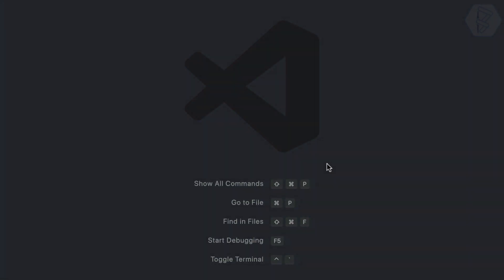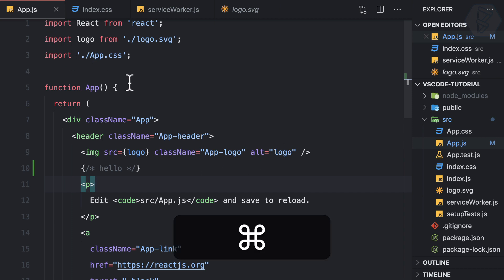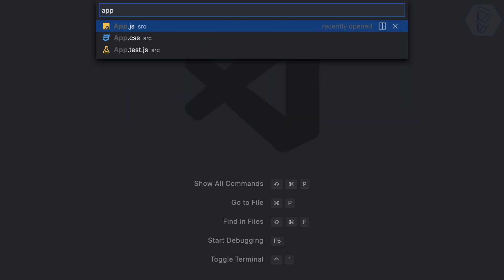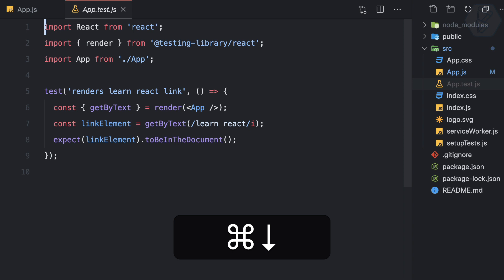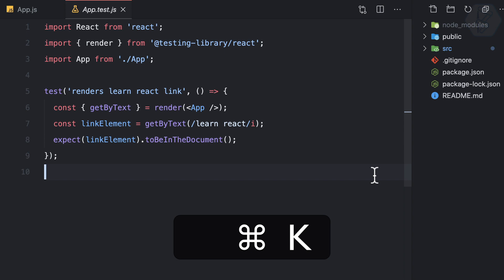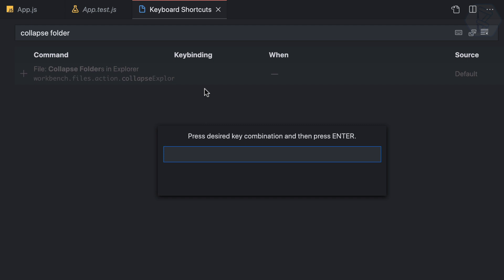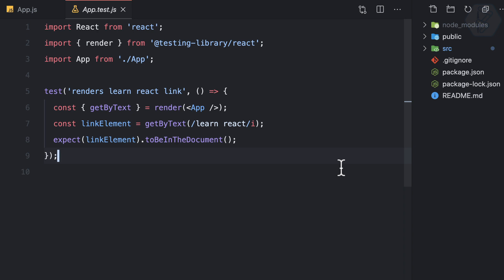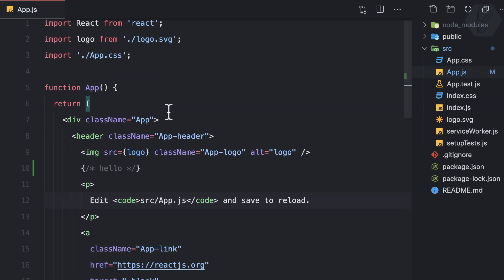07 Visual Studio Code - master explorer in vscode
Explore the explore and activity bar
Remove every clutter from your vscode to make a minimal screen

FOLLOW ME

--- QUESTIONS? ---